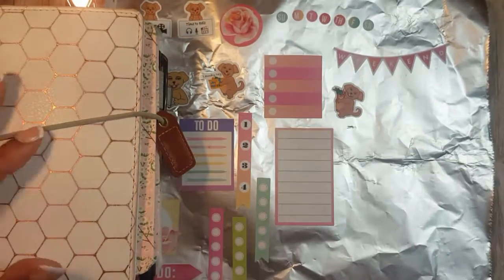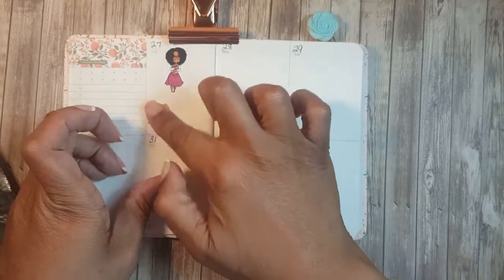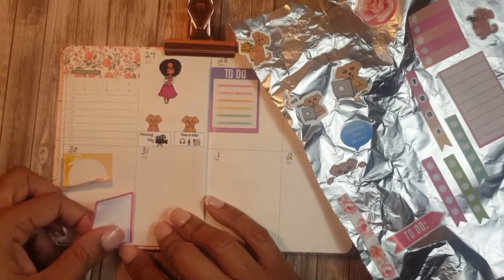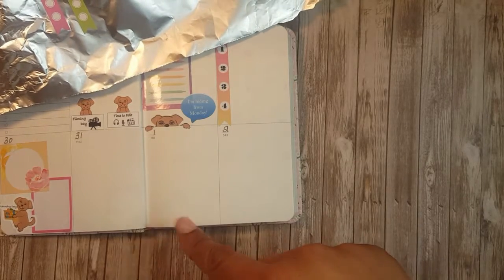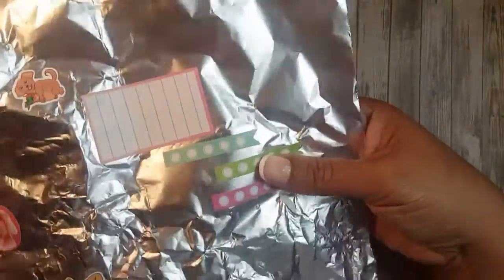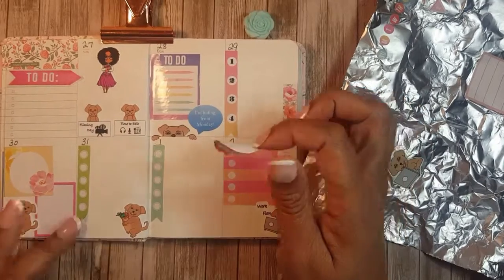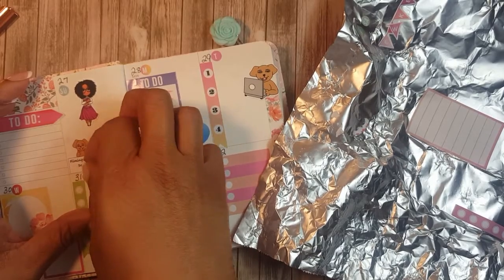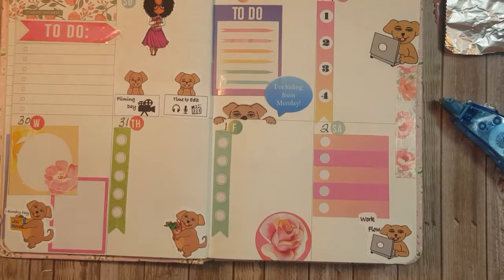Pocket Plan With Me - for the week of January 27th through February 2nd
Thank you for joining me for another Pocket Plan With Me. Enjoy!